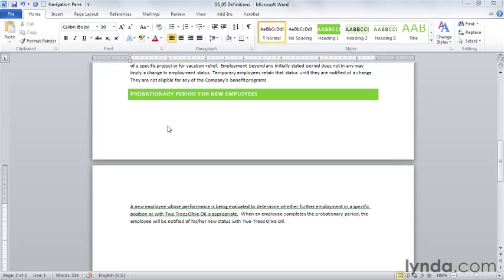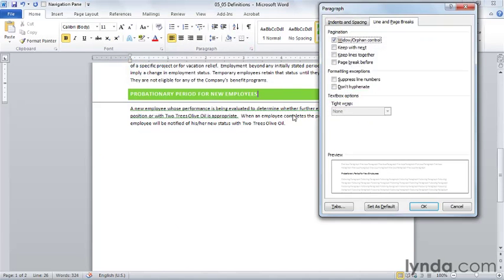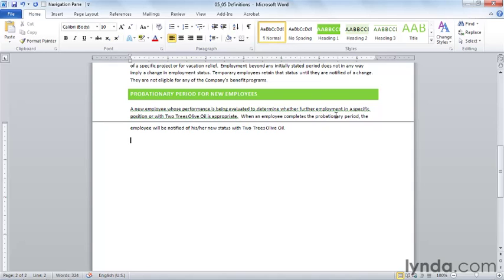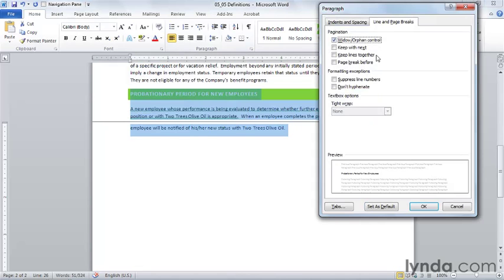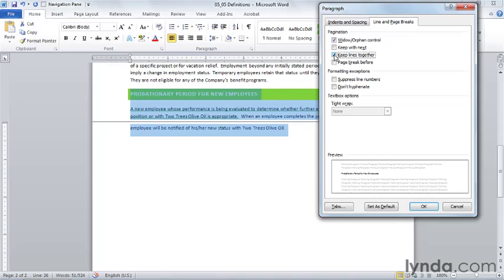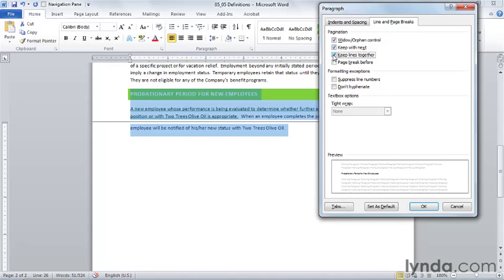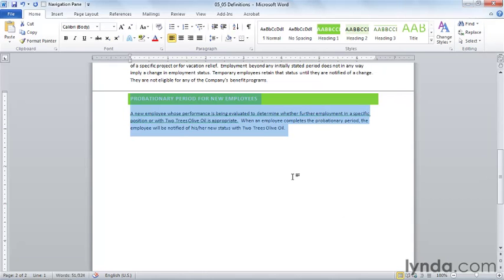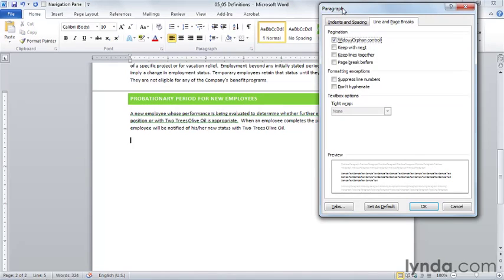0505 Keeping text together through page breaks